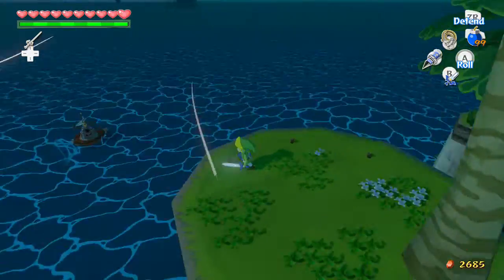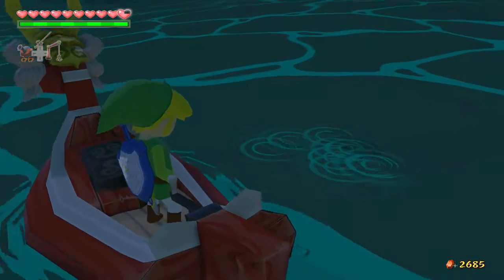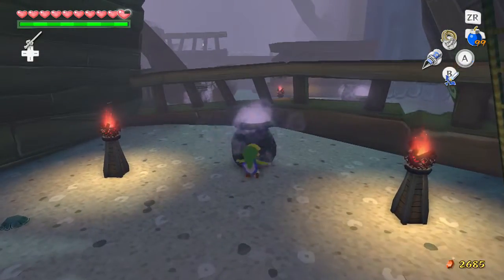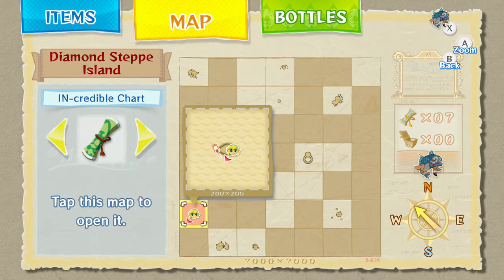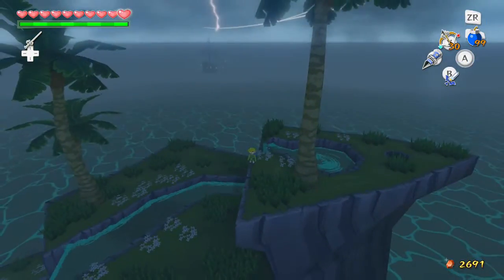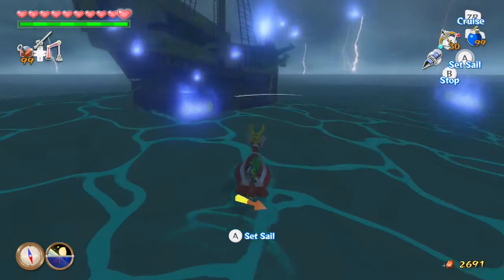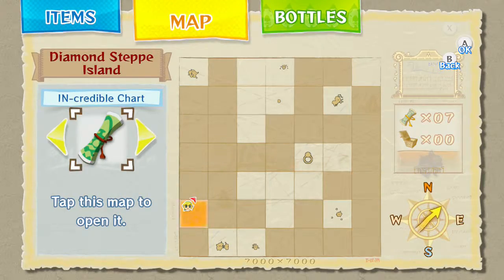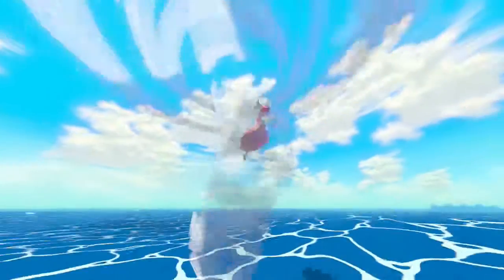Zelda Wind Waker Part 34 : The Ghost Ship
We enter the ghost ship and get another triforce piece.